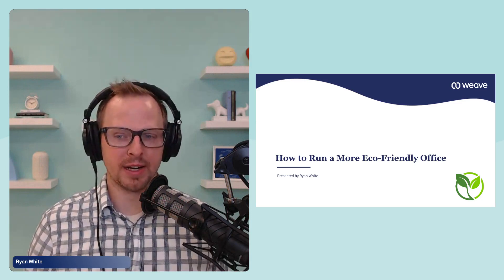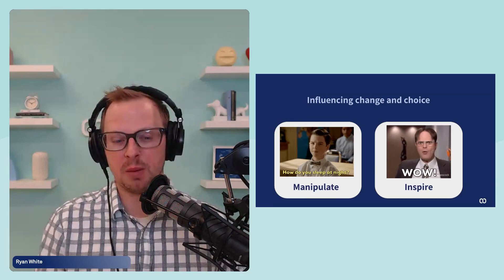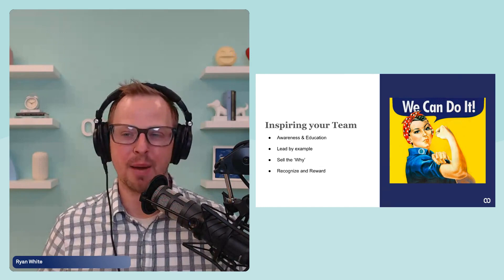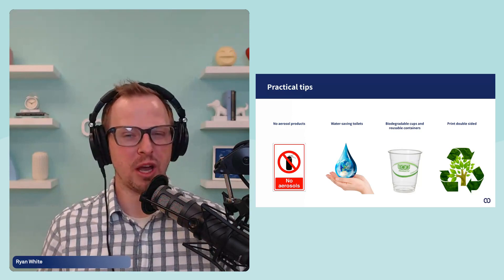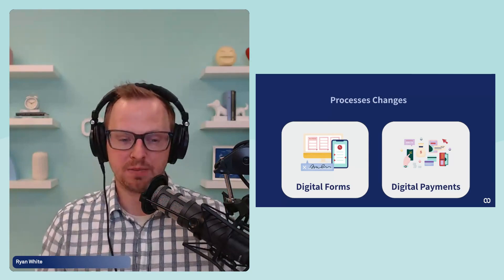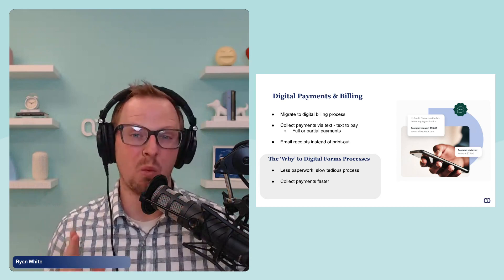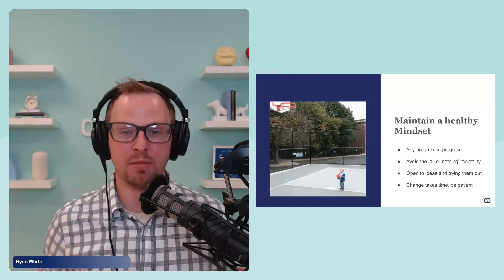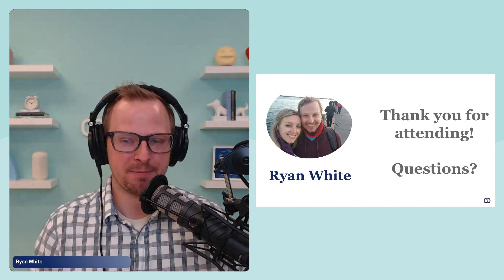How to Run a More Eco-Friendly Office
Believe it or not — it’s possible to save money and care for your community environment at the same time. Find out how you can do more to easily reduce waste and promote sustainability in the workplace, all while supporting your business goals.